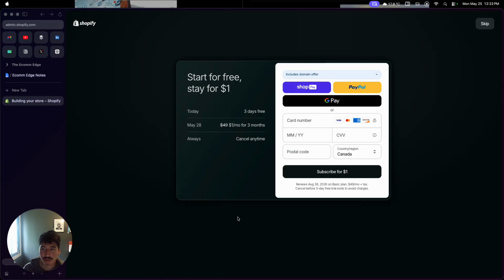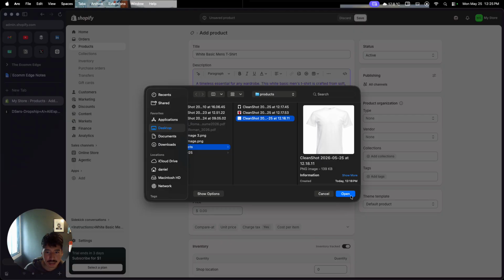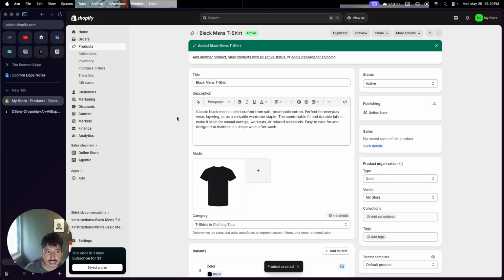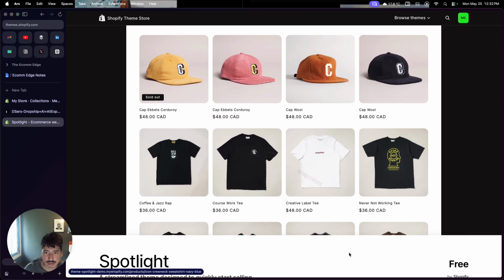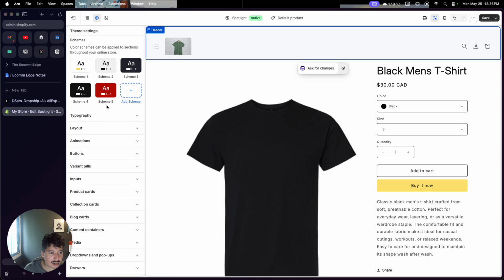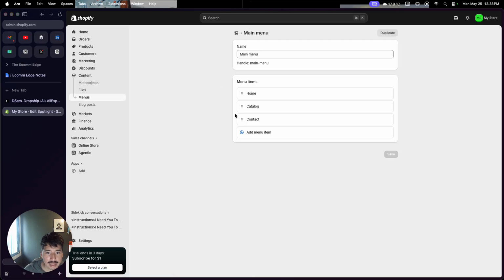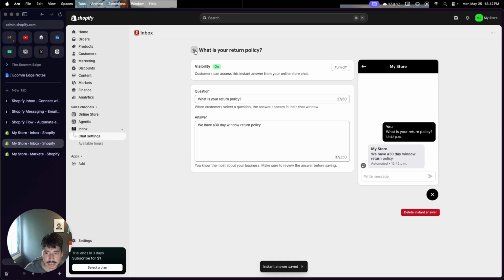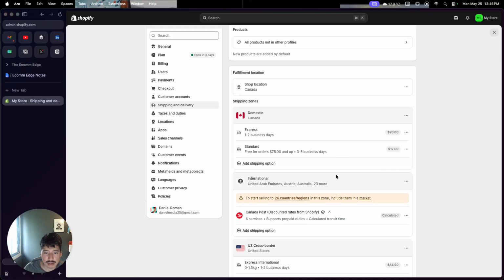shopify how to